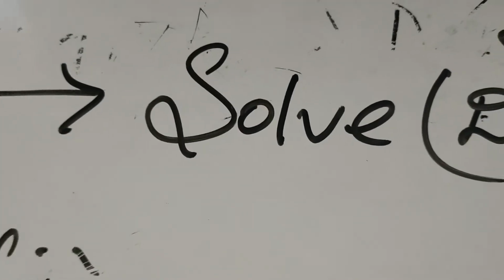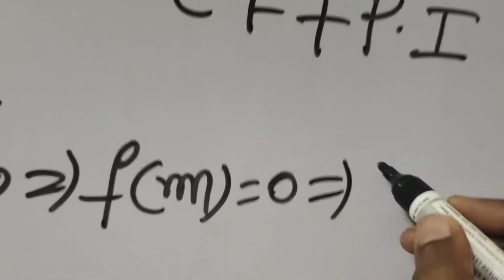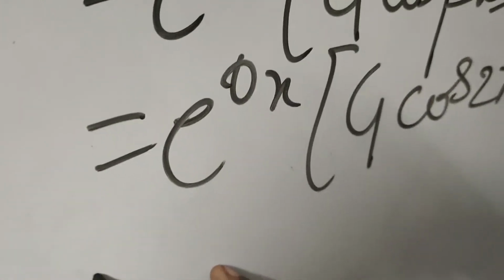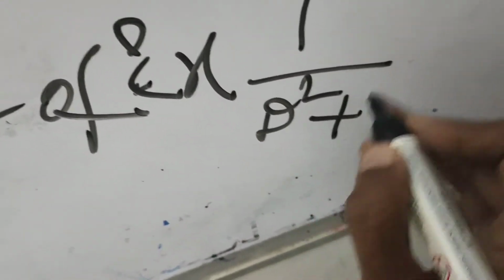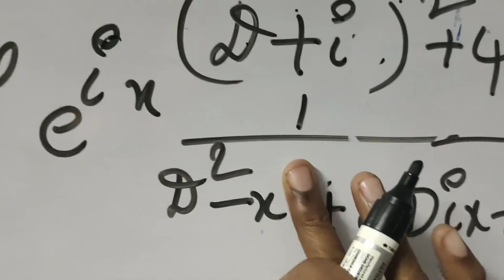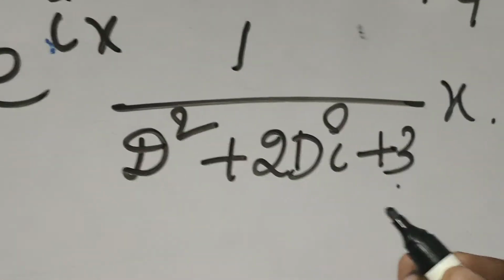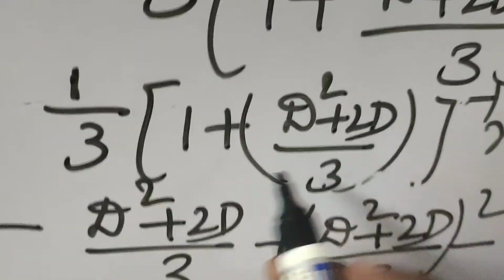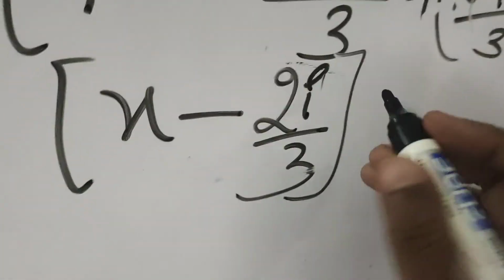Example problem on the Differential Equation